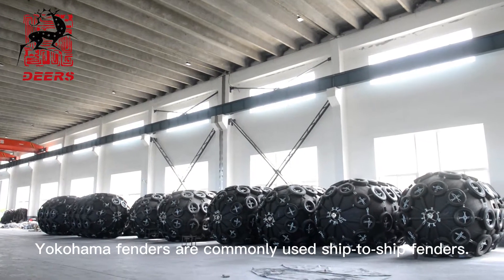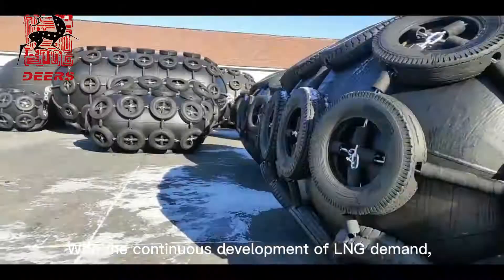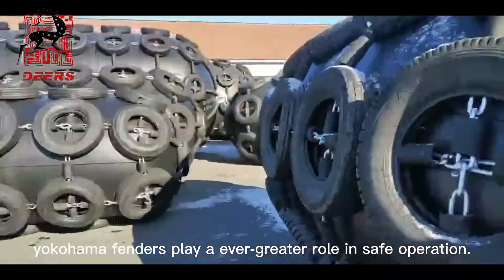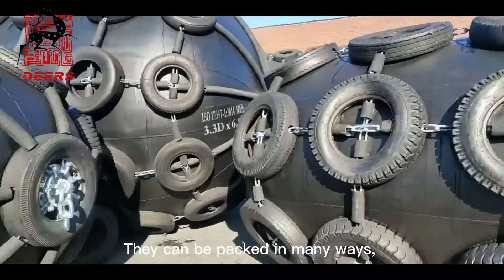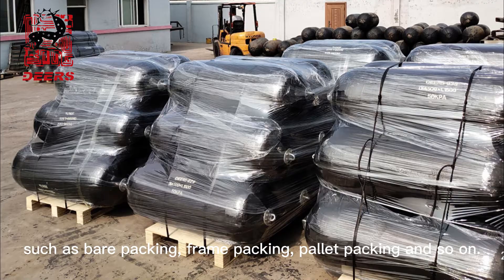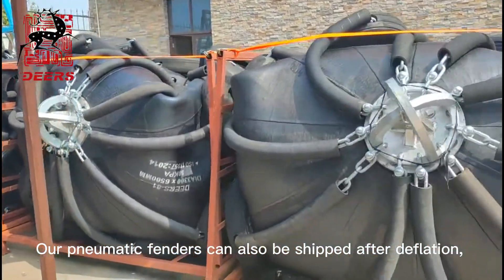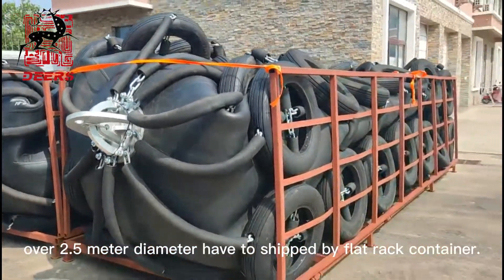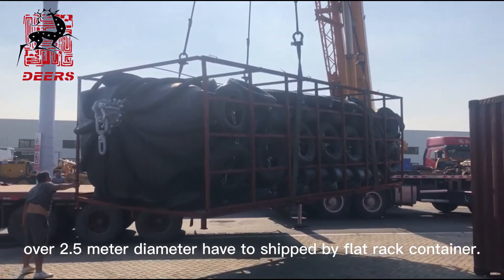Packing Method of Yokohama Fenders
In order to ensure the safe delivery of pneumatic fenders, We choose the most suitable method to pack the fenders.